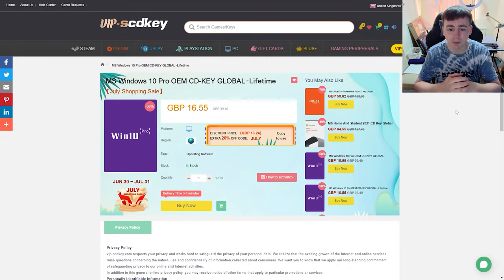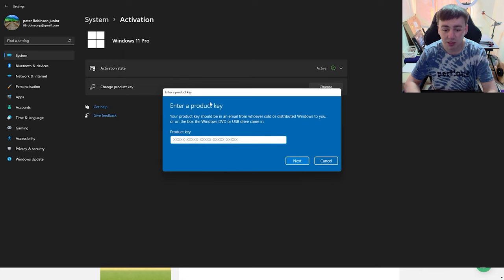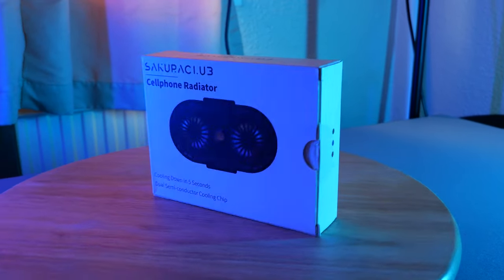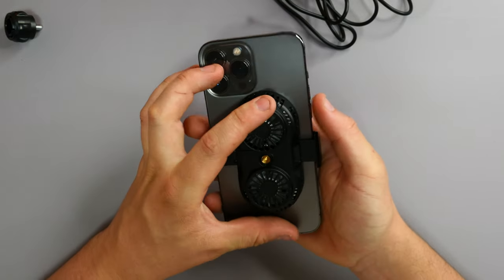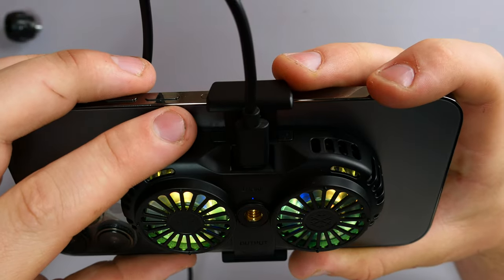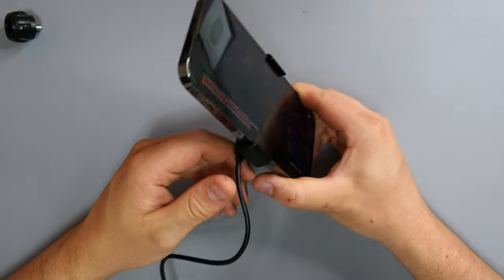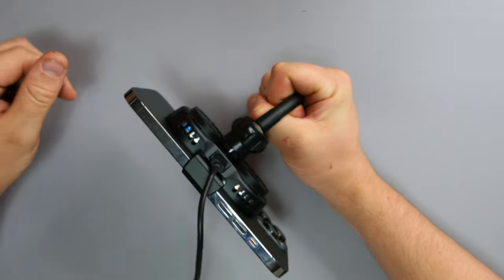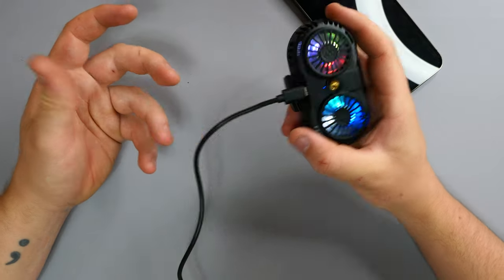Cool Your Hot Phone While Gaming Now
Phone Cooler

computer rig
2nd GPU - MSI GeForce RTX 4090 GAMING X

Monitor’s –
100Hz - Acer Nitro KG272Ebmiifx 27-inch Gaming Monitor
165hz - LC-Power FHD 32 inch 165hz Curved Gaming Monitor
144Hz - Samsung Odyssey G5 LC32G55TQBUXXU 32"